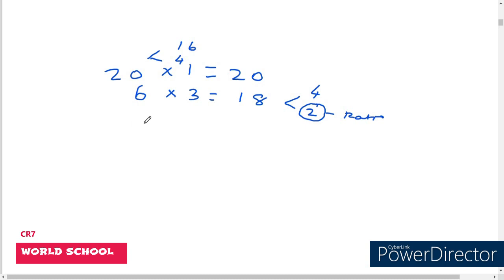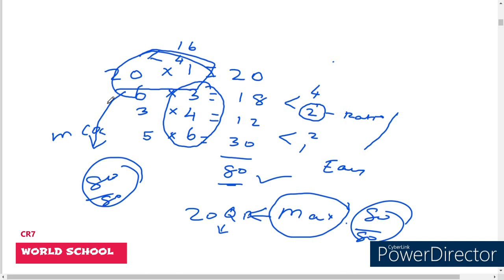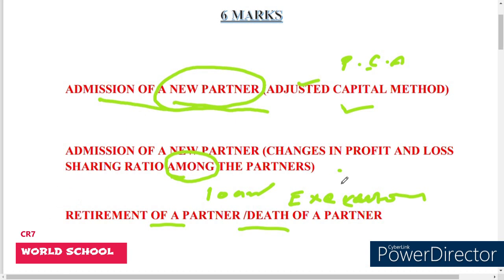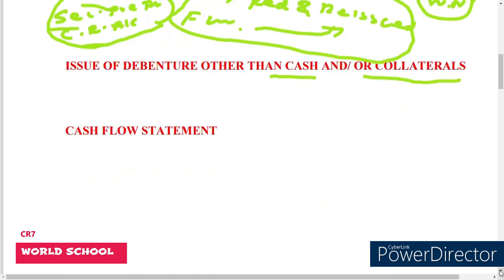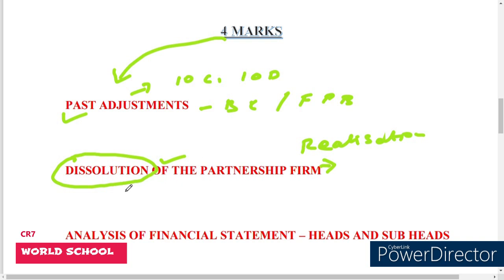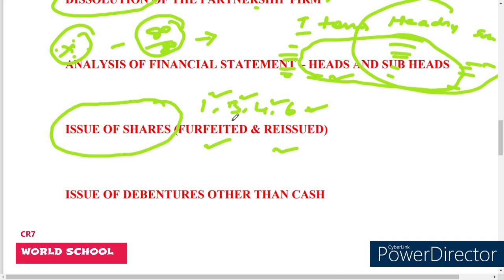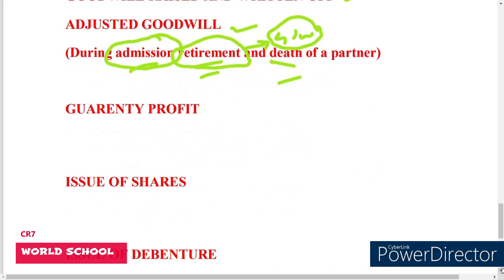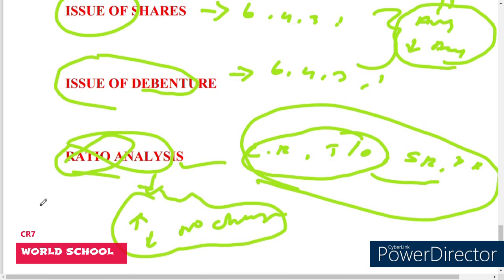CBSE BOARD EXAM TIPS (2023) ACCOUNTANCY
HI MY DEAR STUDENTS :
        THIS VIDEO IS ALL ABOUT THE UPCOMING  ACCOUNTANCY CBSE BOARD EXAM 2023.
YOU CAN ABLE TO UNDERSTAND THE NEW QUESTION PATTERN AND MARKS WAITAGES, EXSPELLAY POSSIBILITIES FOR ASKING (6,4,3 ) MARKS FROM WHICH CHAPTER, AND TOTAL WAITAGES OF PARTICULAR CHAPTERS ETC...